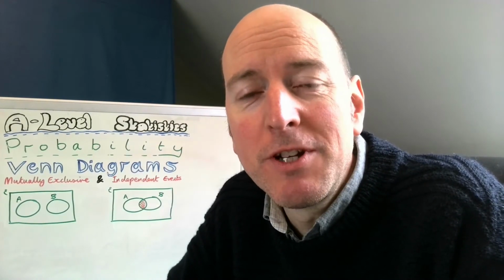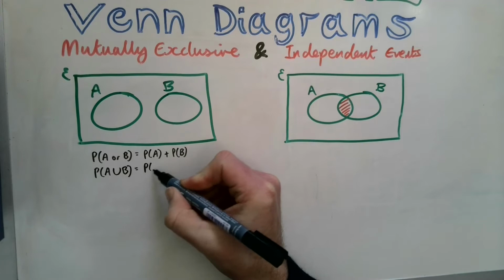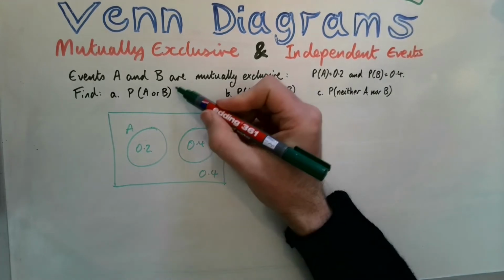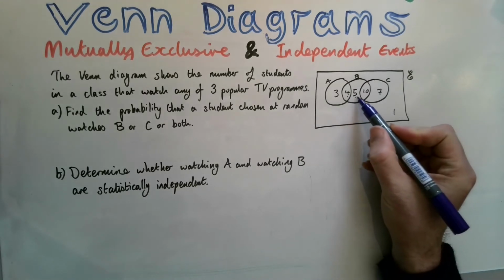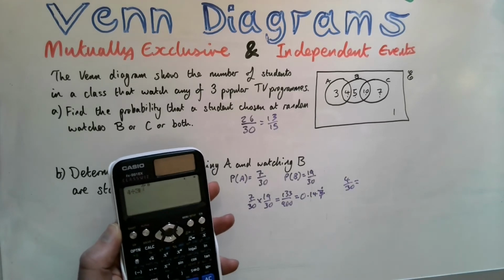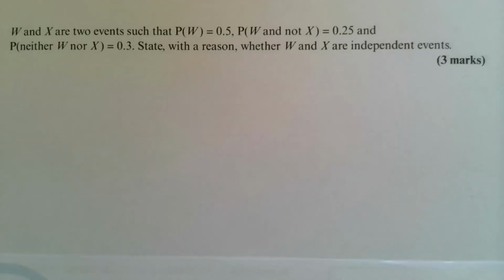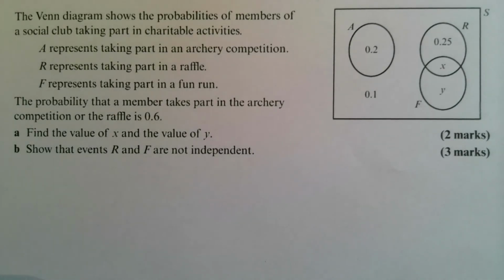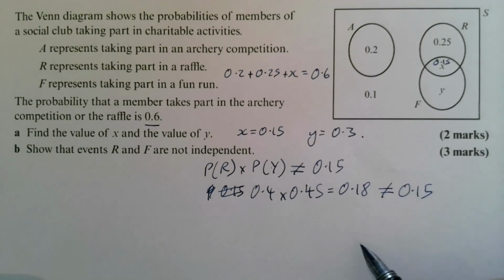Probability 3 Mutually Exclusive and Independent Events